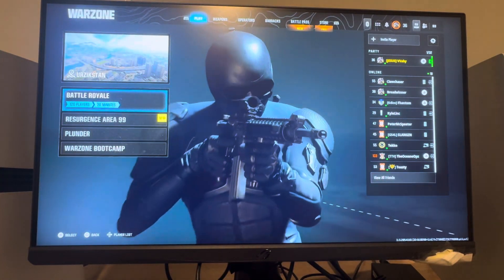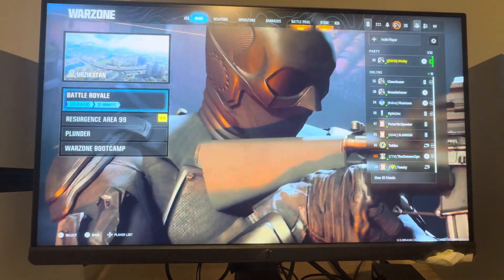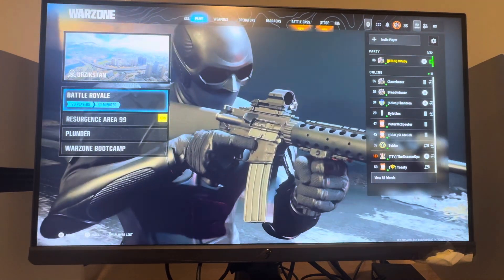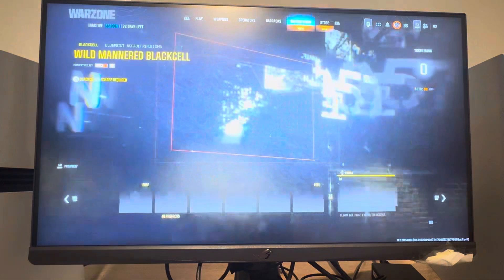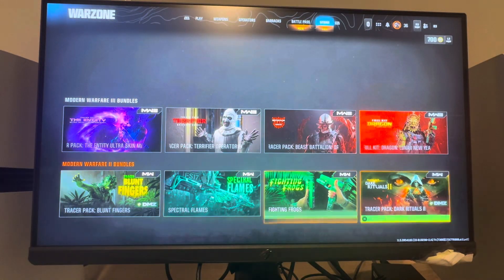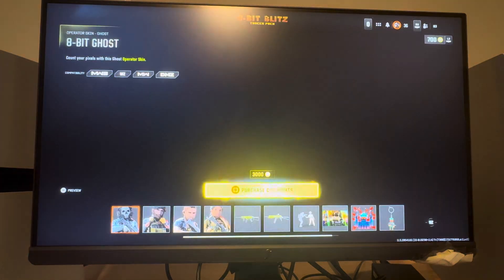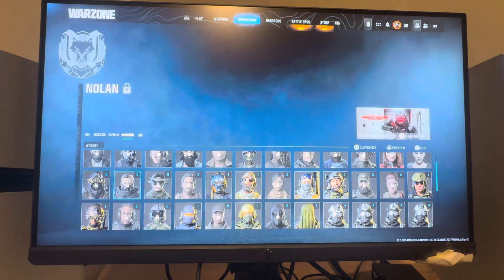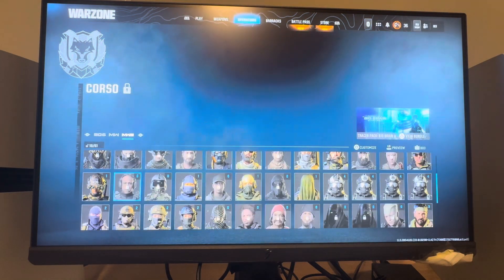Black Ops 6 Warzone: How to Buy MW2/MW3 Operator Skins in Store Tutorial! (For Beginners)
Black Ops 6 Warzone: How to Purchase MW2/MW3 Operator Skins in Store Tutorial! (For Beginners)